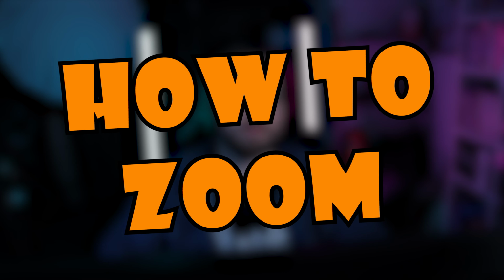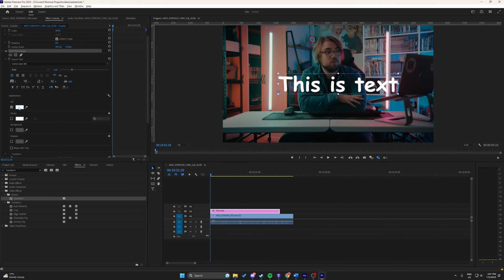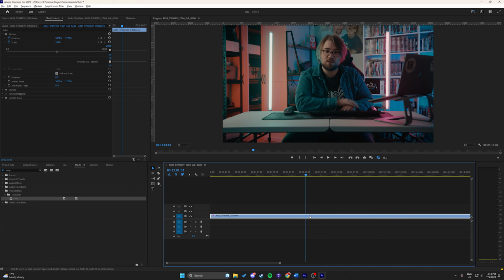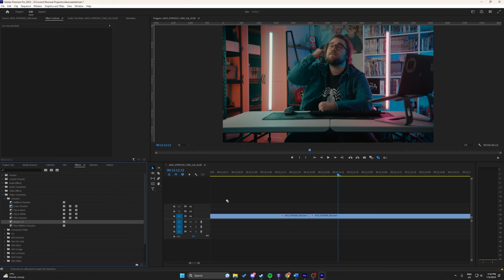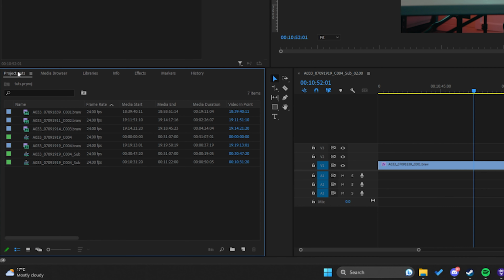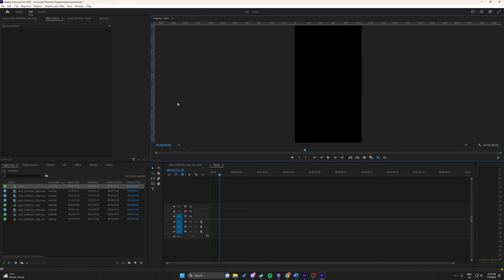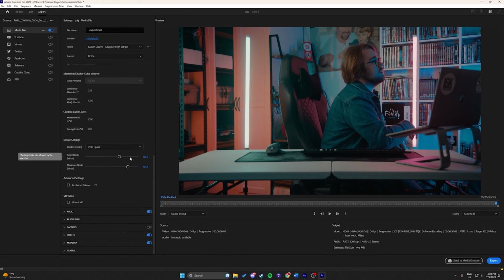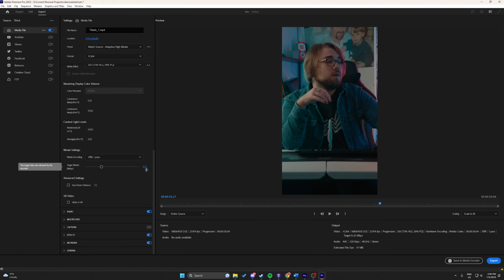Premiere Pro Tutorial: How to Zoom, Add Text, Crop, Cut, Export & More! (Beginner's Guide)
Learn how to use Premiere Pro like a pro with this beginner-friendly tutorial! In this video, we cover the most common Premiere Pro questions, including how to:

Zoom in on clips

Add text and titles

Crop and clone clips

Cut and trim footage

Add transitions and effects

Slow down or speed up clips

Change aspect ratio for TikTok videos

Use Auto Reframe for social media formats

Export video for YouTube, TikTok, and more

Whether you're creating content for YouTube, Instagram, or TikTok, this video has the answers to your most frequently asked questions about Premiere Pro.

Follow my production company:@16kStudios